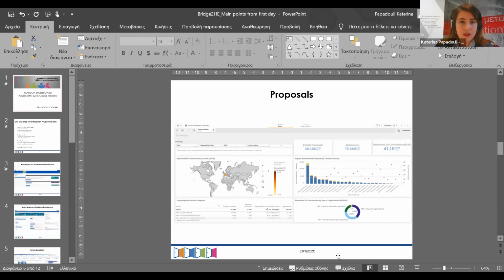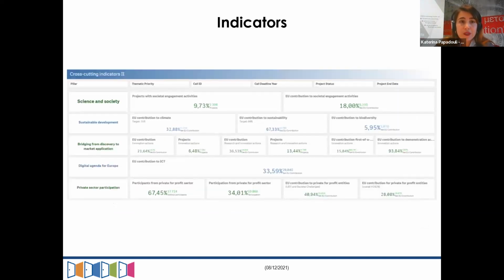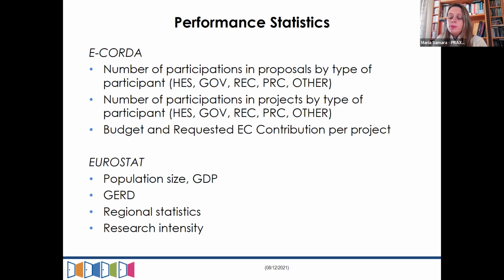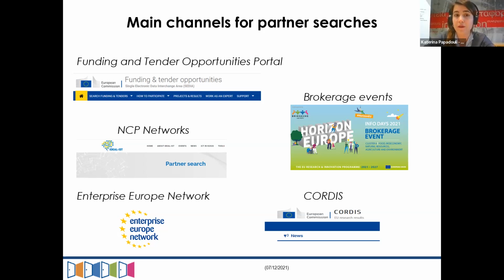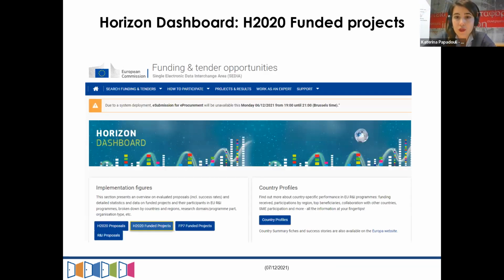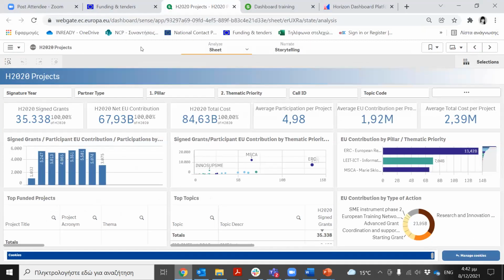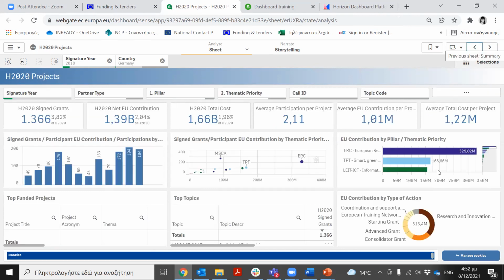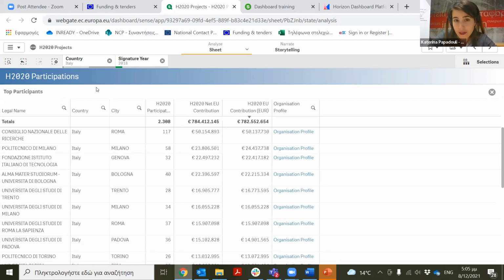Horizon Dashboard Platform - 2nd section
This special two-day online training aims to provide information to the National Contact Points (NCPs) on the online platform Horizon Dashboard and how they can use it in their everyday work.
Chapters:
00:00:00 Main points from the first day - Katerina Papadouli, PRAXI Network
0:14:12 How can the Horizon Dashboard benefit the work of National Contact Points? - Performance statistics - Maria Samara, PRAXI Network
 0:37:49 Support in partner searches and topics for funding - Katerina Papadouli, PRAXI Network
0:57:55 Practical exercises – Quizzes! - Vassiliki Kalodimou, PRAXI Network
1:24:12 Discussion and Q&A